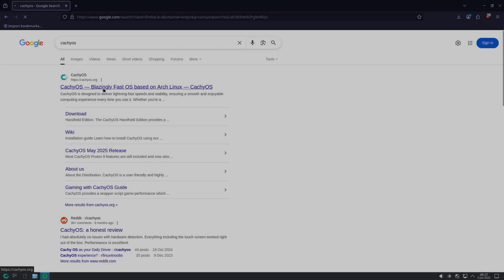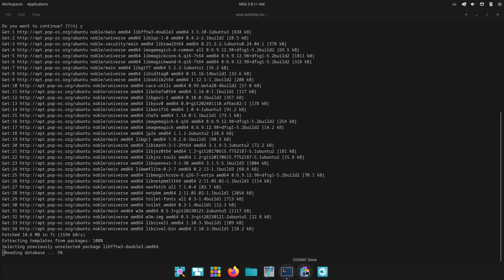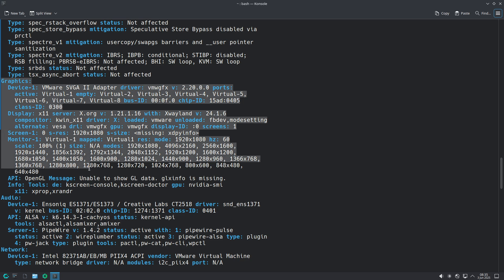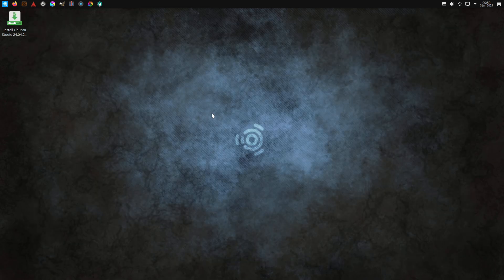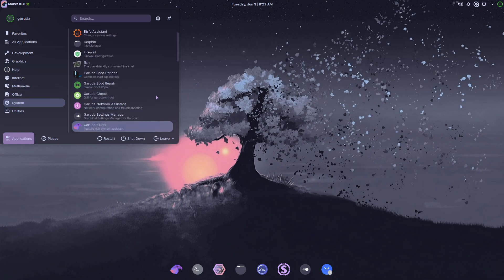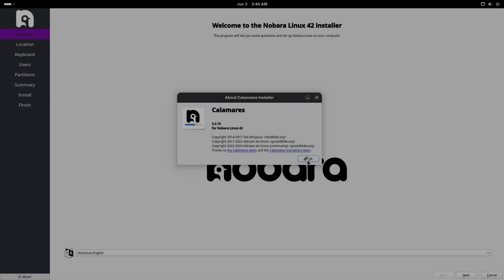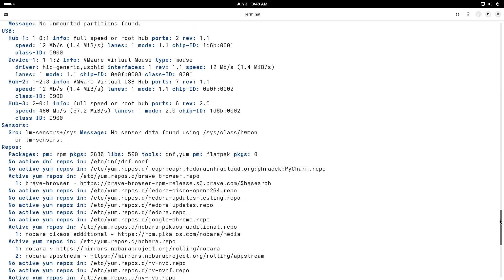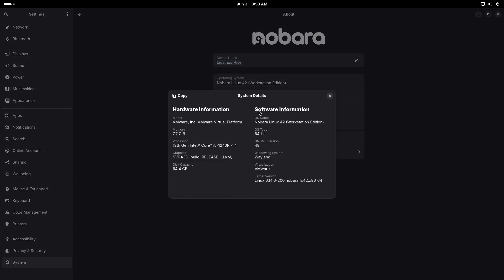Top 5 High-Performance Linux Distros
Discover the top 5 high performance Linux distros for 2025 and unlock the full potential of your hardware. In this video, we deep-dive into Pop!_OS, CachyOS, Ubuntu Studio, Garuda Linux, and Nobara Linux—distros specifically tuned for speed, stability, and out‐of‐the‐box optimizations. From gaming rigs to content-creation workstations, we’ll help you choose the perfect distro to supercharge your workflow right now.

00:00 – Introduction: Why high performance matters
 – Pop!_OS: Best for GPU-driven workflows and streamlined tiling
 – CachyOS: Arch‐based, Zen-tuned kernel with gaming optimizations
 – Ubuntu Studio: Low-latency kernel for multimedia production
 – Garuda Linux: Rolling release with Btrfs snapshots and Zen kernel
 – Nobara Linux: Fedora-based, gaming-ready with Proton-GE and driver manager
 – Conclusion: Which distro fits your needs?

Whether you’re a gamer, developer, or creative professional, these distros are engineered to minimize latency, optimize package repositories, and provide seamless GPU support. Don’t miss tips on enabling hybrid graphics, installing low-latency kernels, and leveraging preconfigured tools—everything you need to maximize FPS, reduce compile times, and power through video renders.